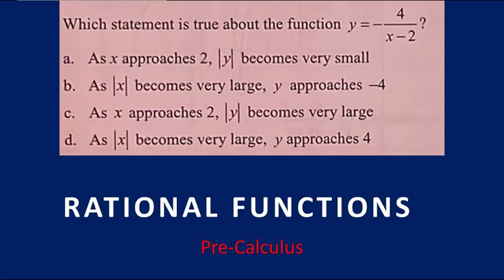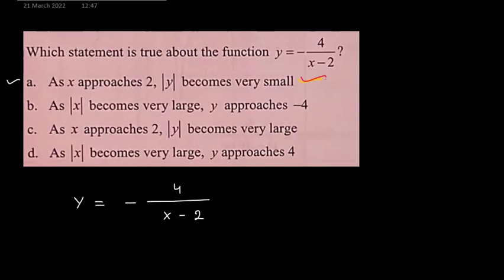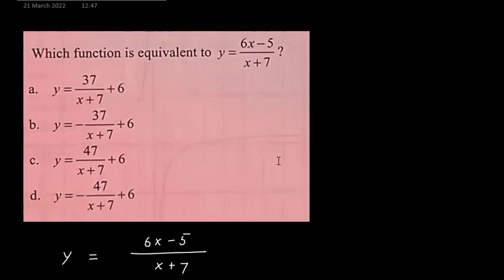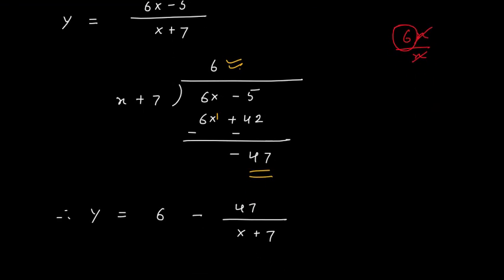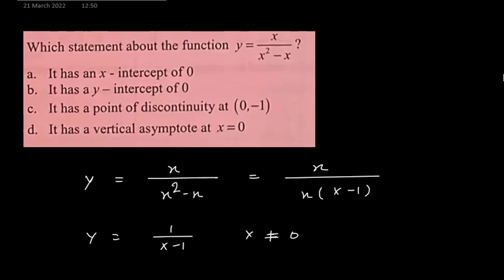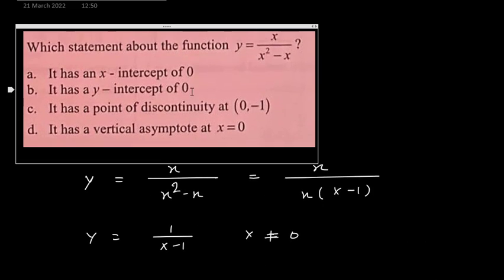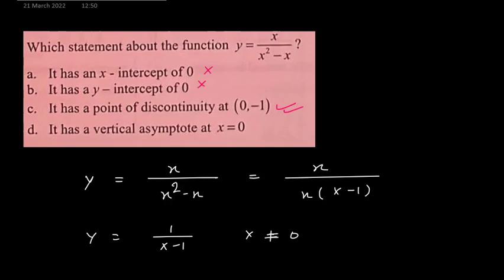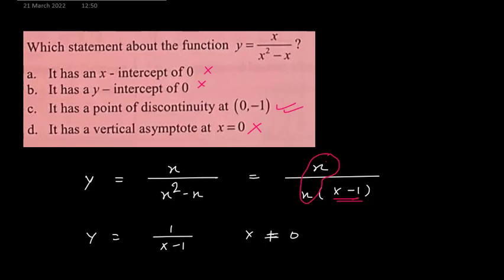Rational Functions | # 7 | Pre-Calculus